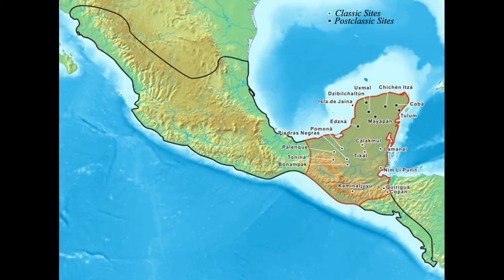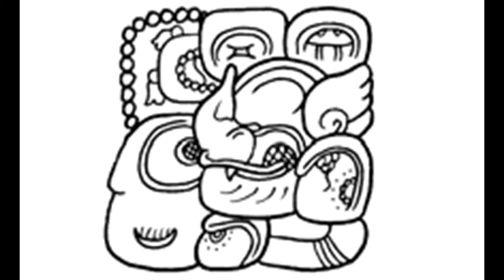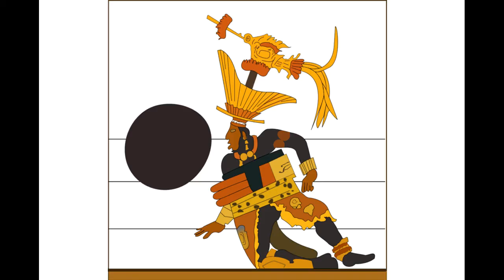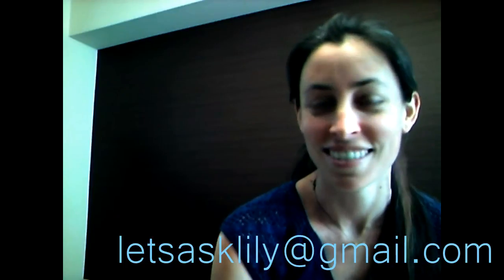How to read a Maya glyph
Learn the basics for how to read ancient Maya, and learn to read the glyph for chocolate: cacao!